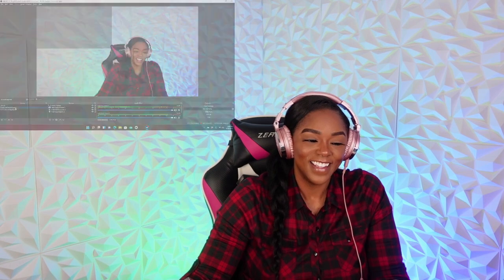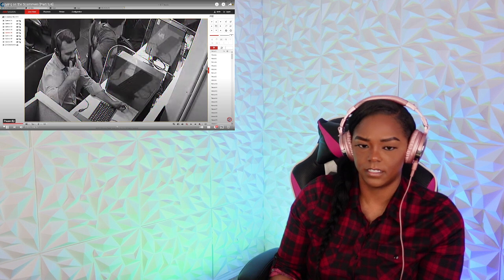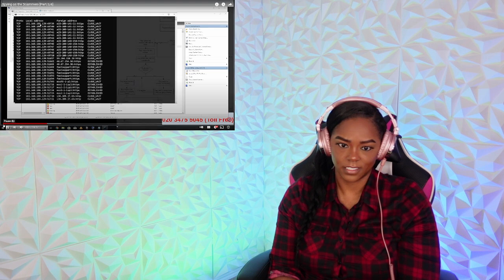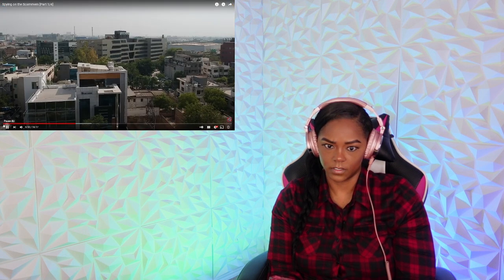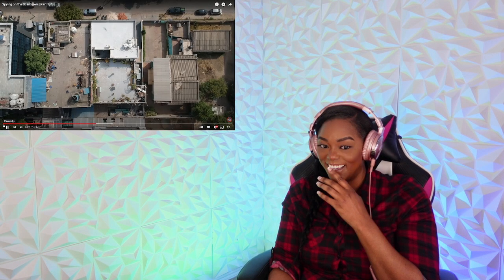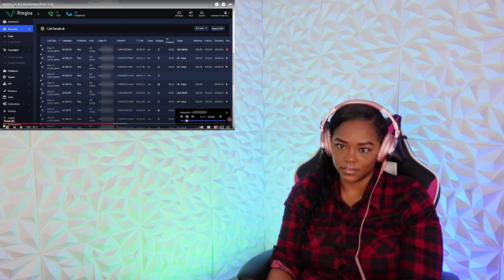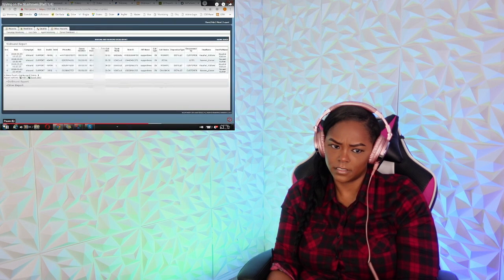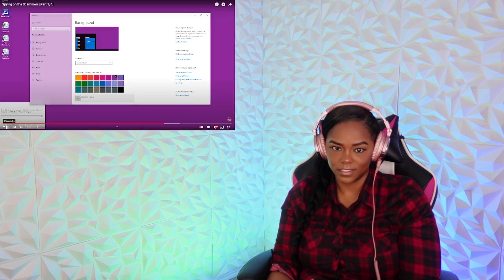Jim Browning - Spying on the Scammers [Part 1/4] {Reaction} | ImStillAsia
Thank you for tapping into my Channel. I hope you enjoy the content and become apart of the fam!! XoXo ~Asia

❤️Thank You ALL for the LOVE and Support. I Love yall!! ❤️